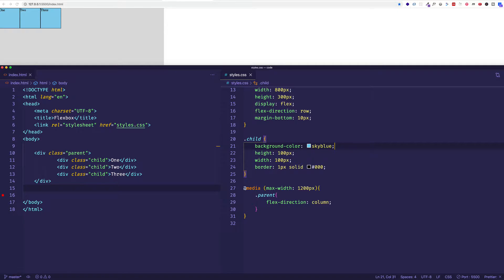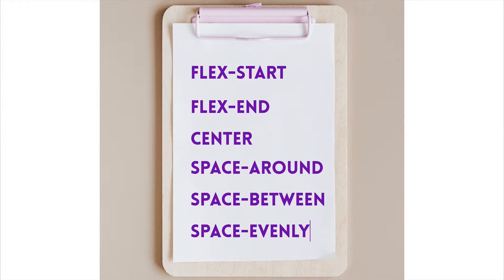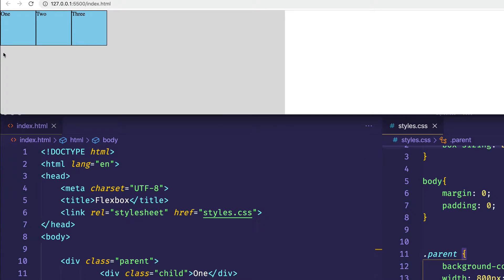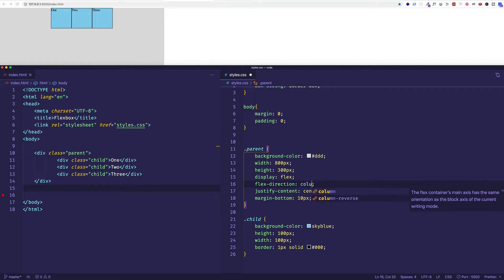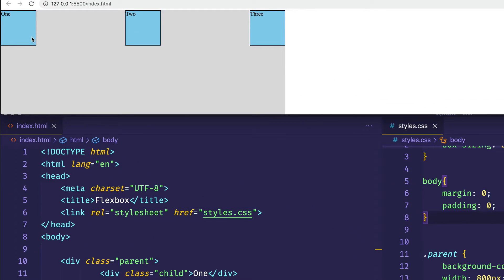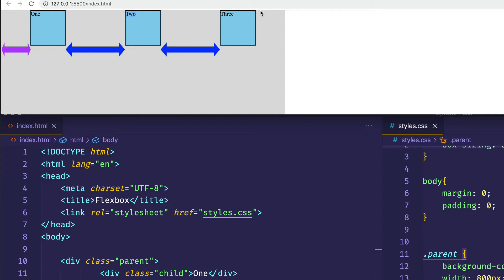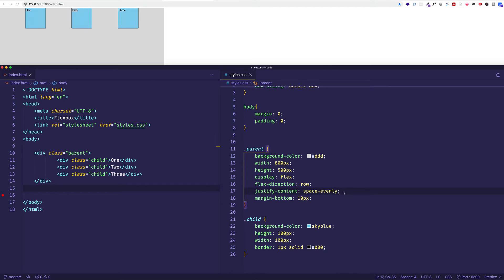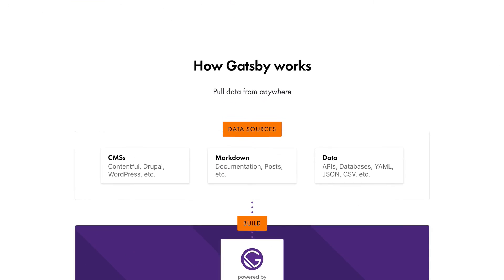The Secret to Aligning Elements with CSS Flexbox: A Guide to the Justify-Content Property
CSS Flexbox justify-content property: Get a deep understanding of the justify-content property in CSS Flexbox in this comprehensive tutorial. This video takes a closer look at the justify-content property of a flex-container and shows you how to use it to control the distribution of child items along the main-axis of the parent flex-container.

The justify-content property is one of the essential properties of a flex-container, allowing you to specify how your child items are aligned along the main-axis. With the help of this property, you can create complex and dynamic layouts that can adapt to different screen sizes and devices.

In this video, we'll cover the different values that can be used with the justify-content property, including flex-start, flex-end, center, space-between, and space-around.

By the end of this video, you'll have a solid understanding of the justify-content property in CSS Flexbox and be able to use it in your own projects with confidence. So, get ready to master the justify-content property and take your CSS Flexbox skills to the next level!